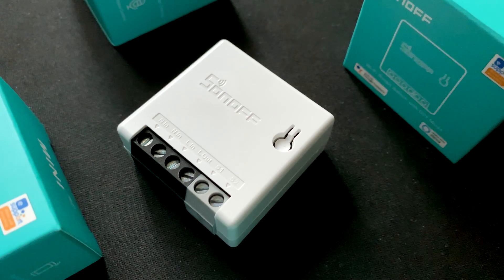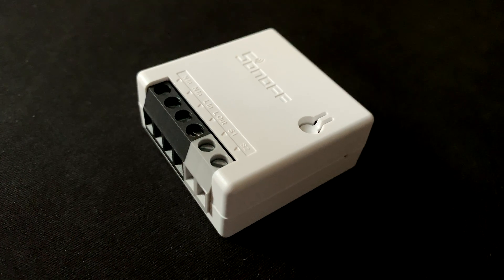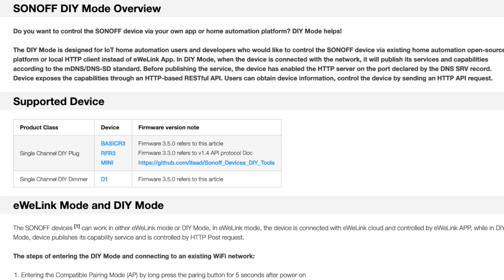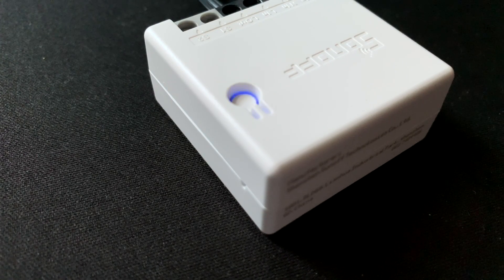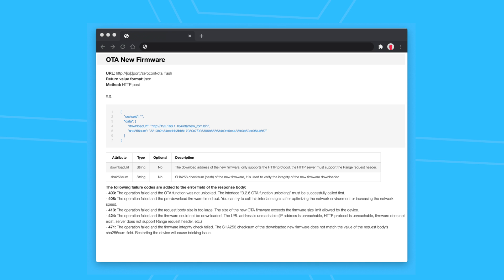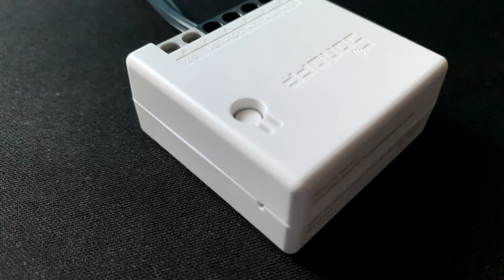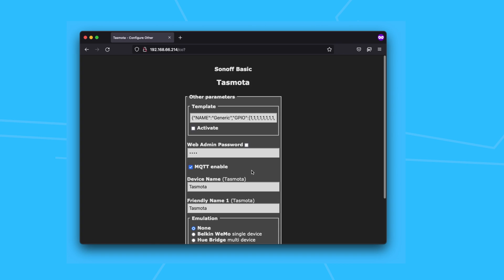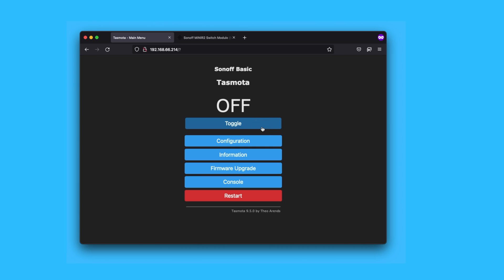Flashing Tasmota on Sonoff Mini R2 (Over the Air, no soldering, FW3.4) - Goodbye TP-Link HS200!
I flashed the Sonoff Mini (R2) with Tasmota, over-the-air, to allow cloud-free control.

If you don't know, sonoff mini is a small device you can install behind a light switch and have it controller over Wifi/MQTT using a web interface or your home automation system. I didn't need to open or solder anything to the mini.

This is at no extra cost to you to use my links/codes, it's just one more way to support me and my work. Much of the information contained is based on personal knowledge and experience. It is the responsibility of the viewer to independently verify all information.